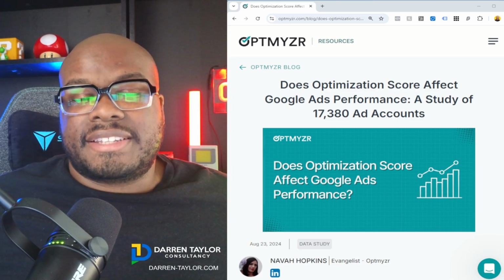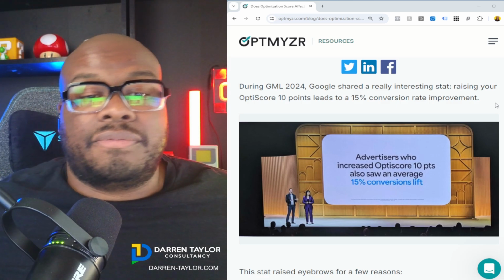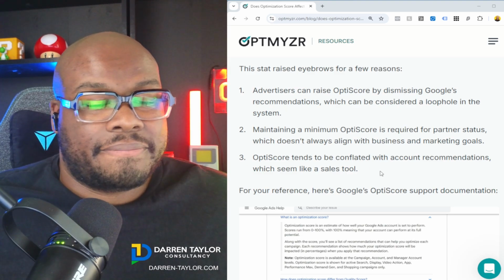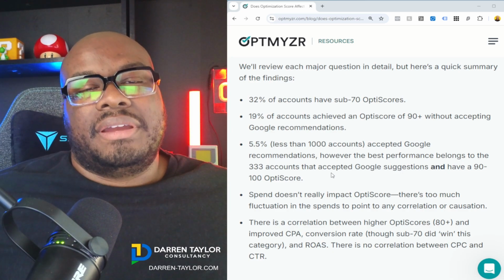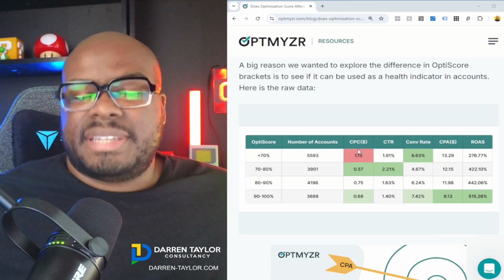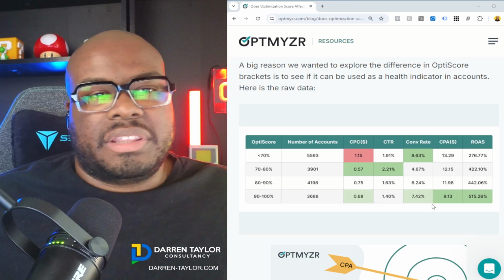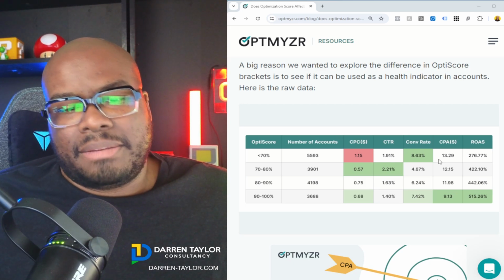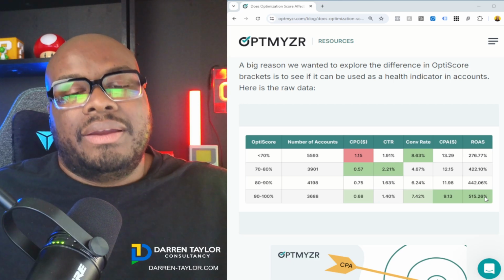Optimization Score Has a Surprising Effect...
Take my free Google Ads course, right here on YouTube!

PPC tool Optmyzr recently released a study into over 17k PPC accounts and it turns out the best performing accounts from a benchmark perspective were the ones with the highest optimization score. Let’s discuss!

Give Navah Hopkins of Optmyzr a follow, she’s a great PPC pro